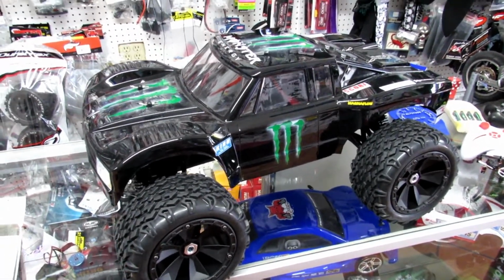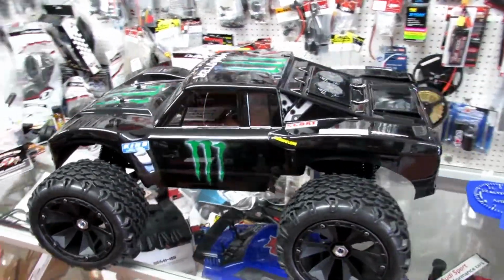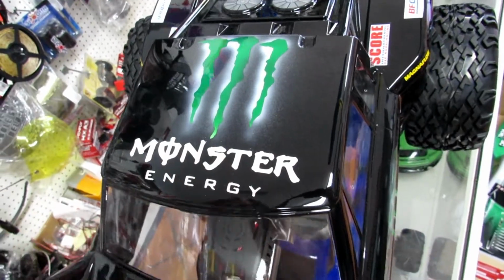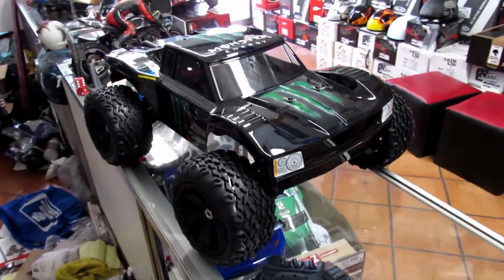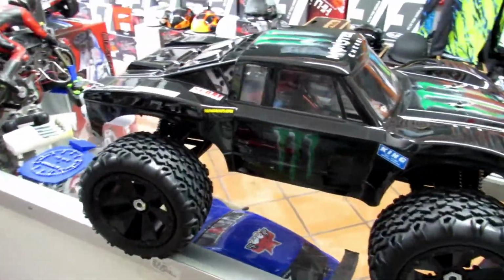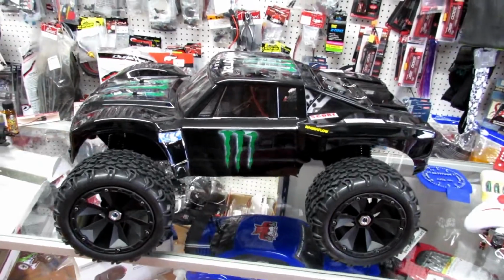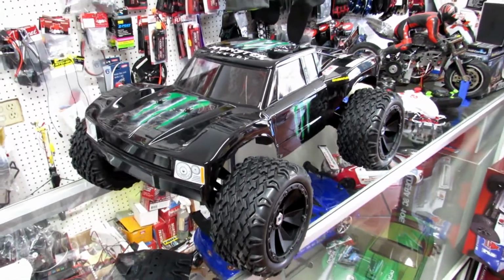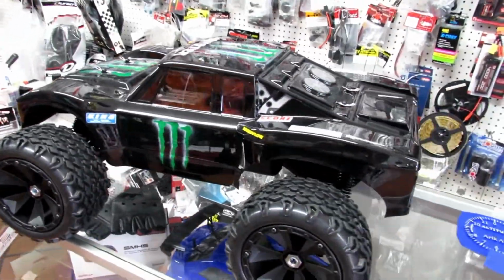Custom Airbrushed Monster Energy Terremoto "Short Monster" Truck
Buy this MotoStyles/RC Monster Garage custom-built truck for $500.

- CUSTOM AIRBRUSH
- 1/8th SCALE
- Upgraded Red Cat Racing Terremoto Truck
- Monster Energy Custom Painted Body
- One of a kind
- Shocks are set-up just right
- Trimmed body
- Rare 1/8th scale SC body

We sell this car and many more Red Cats. Come Shop:
MotoStyles Hobby Shop